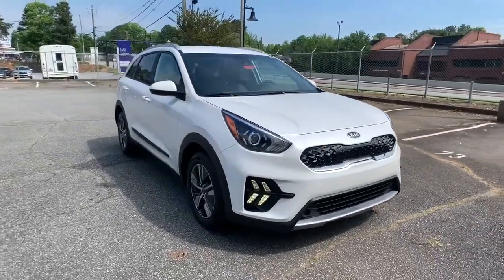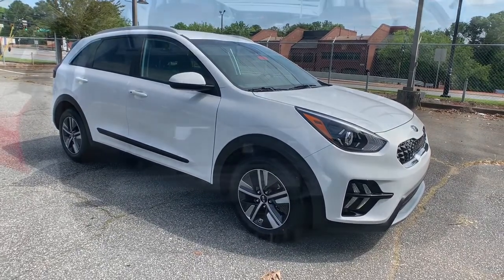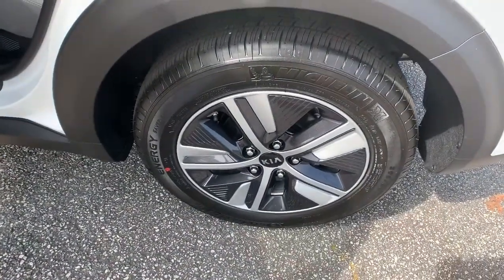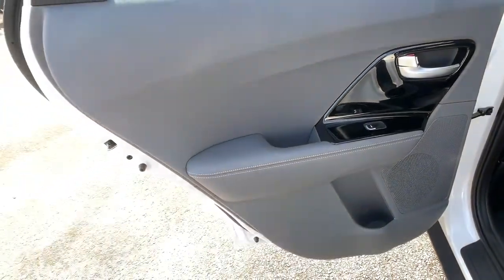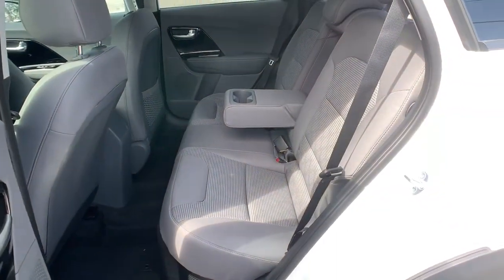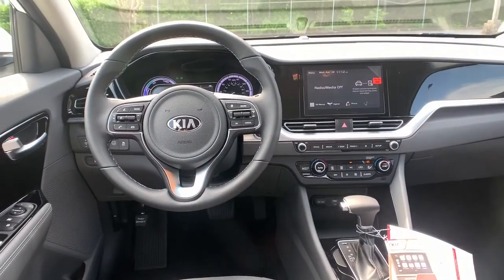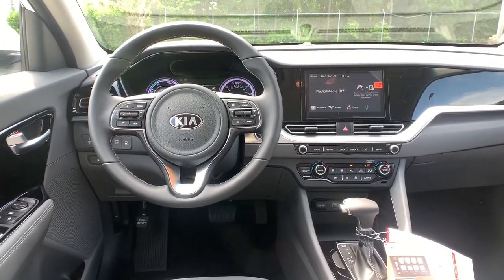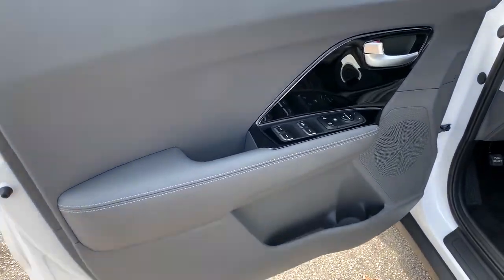2021 Kia Niro Smyrna, Marrietta, Atlanta, Alpharetta, Kennesaw, GA 288423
Snow White Pearl New 2021 Kia Niro available in Smyrna, Georgia at Ed Voyles Hyundai Kia. Servicing the Marrietta, Atlanta, Alpharetta, Kennesaw, GA area.

2021 Kia Niro LXSEd Voyles KIA offers a varied and accommodating selection of new Kia models, including the much-loved Kia Forte, Optima, Cadenza, K900, Sorento, Soul and Sportage. Each of these vehicles comes with a 5 yr/60,000 mile limited comprehensive and 10 yr/100,000 mile Powertrain Warranty. * All available rebates are applied to the advertised pricing. Advertised pricing is on in-stock units only and includes all applicable dealer discounts, manufacturer discounts, and incentives. Prices exclude tax, tag, title, and electronic filing fees. A copy of the advertisement must be presented at time of purchase to receive any special or advertised price. Prior sales are excluded. Cannot be combined with website offers. We attempt to update this inventory regularly; however, there can be a lag between the sale of a vehicle and the updating of inventory. * The efficiencies of eCommerce permit us to offer eCommerce consumers pricing benefits. Therefore, prices on this website are available only to consumers who initiate their transactions via email or the contact mechanism of this website. * While every reasonable effort is made to ensure the accuracy of this information, we are not responsible for any errors or omissions contained on the pages of this website. Price includes: $1000 - Kia Customer Cash. Exp. 05/03/2021